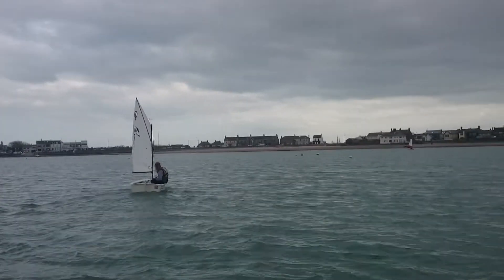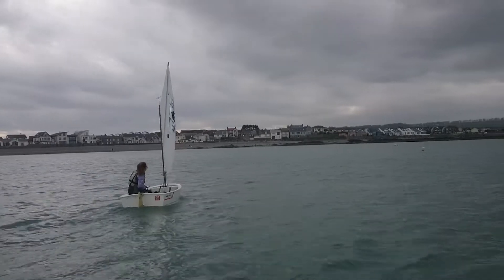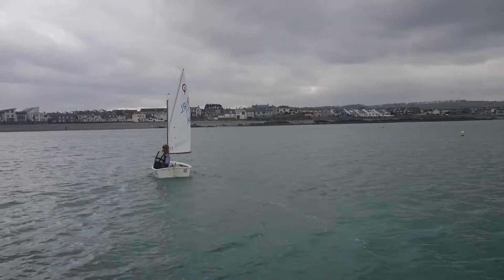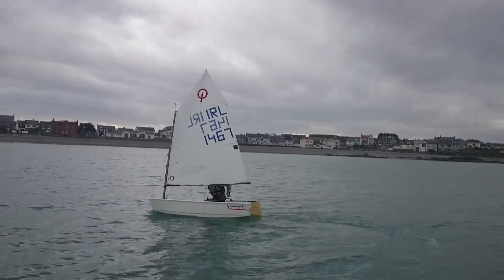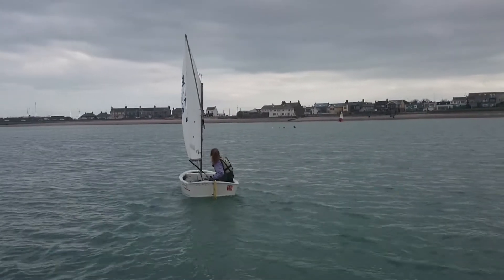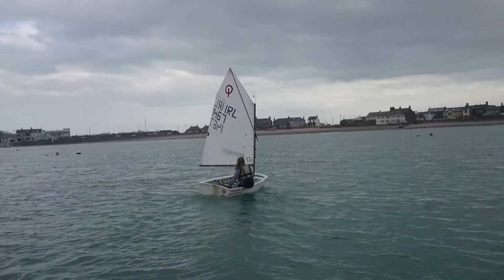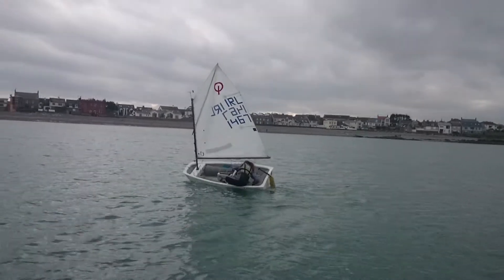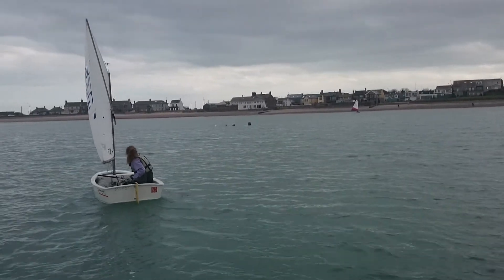Emma tacking in Light to Medium Winds